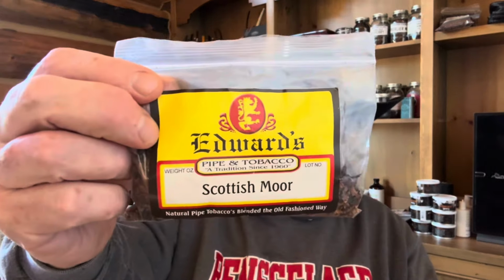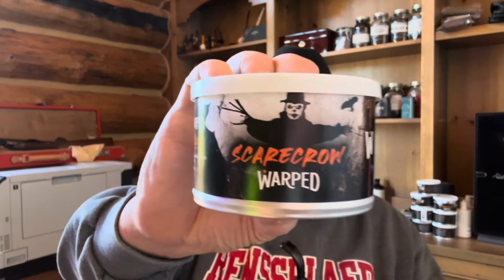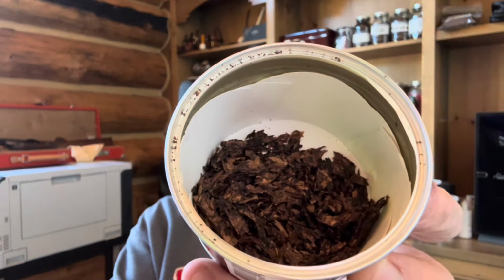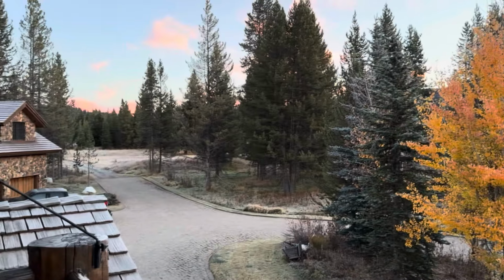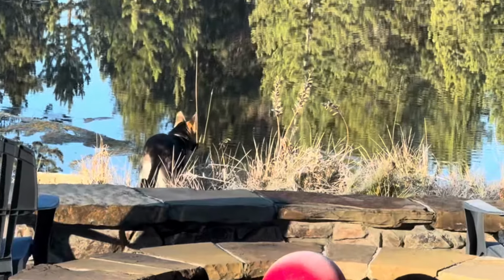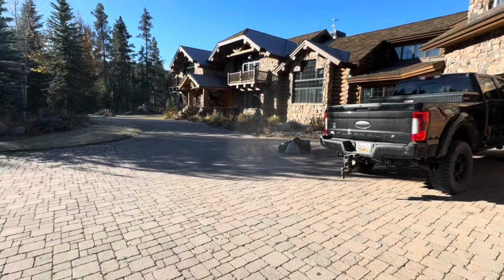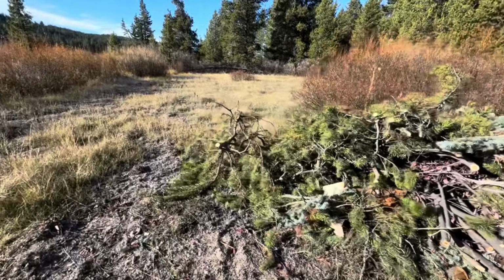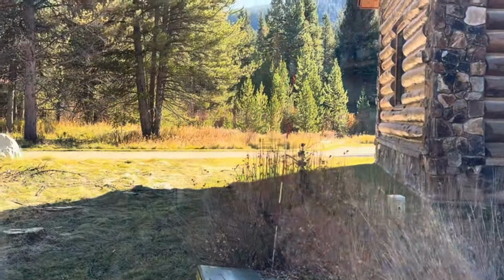#405 - Wyoming Life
Edward’s Scottish Moor, Warped Scarecrow, Winter Is Coming, Sasha, Pile Pickup and Fire Update.  Life Is Good!!